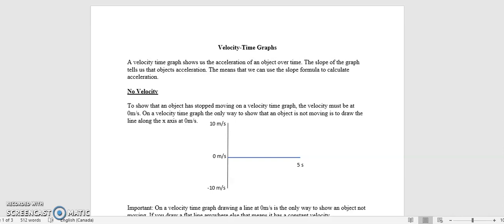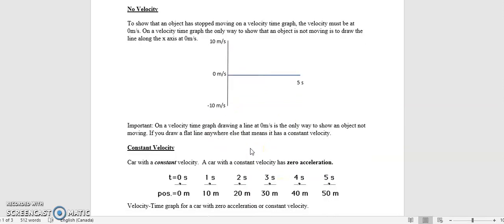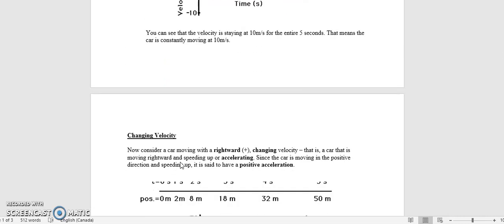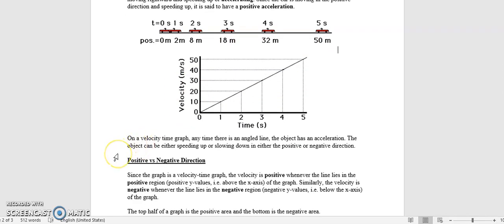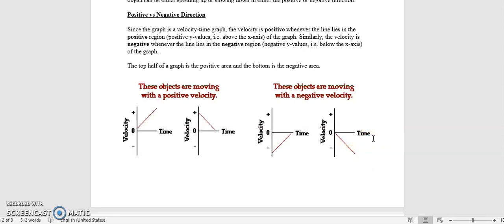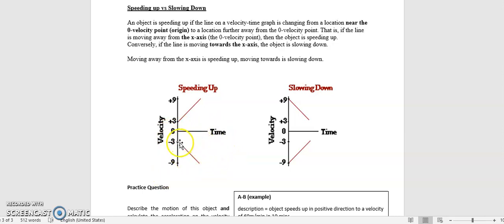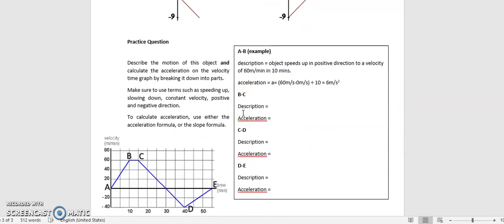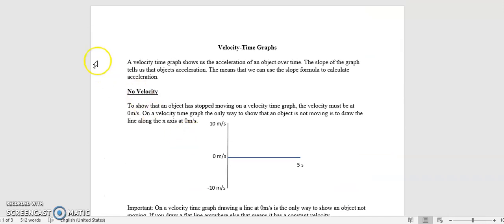Velocity-Time Graph Notes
Understanding how to interpret Vt graphs